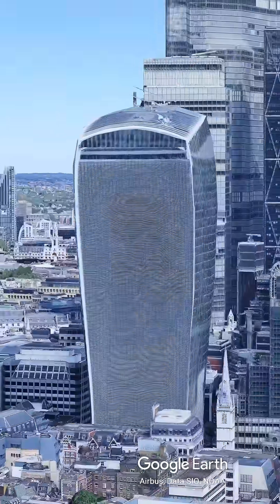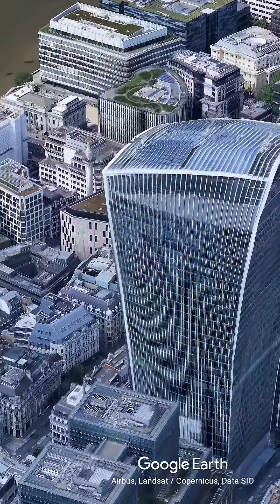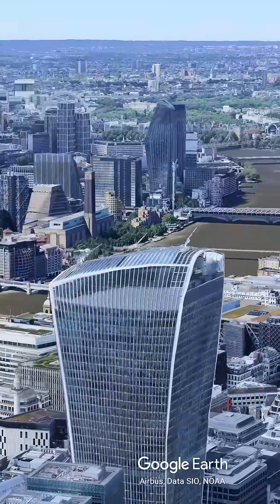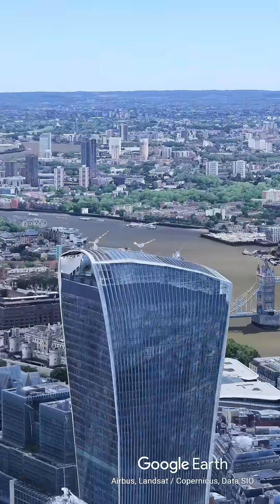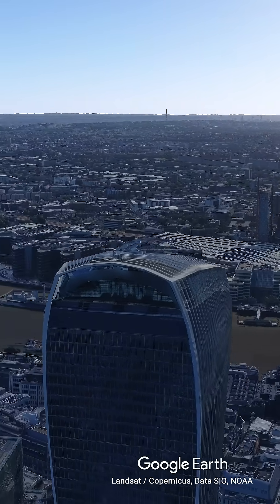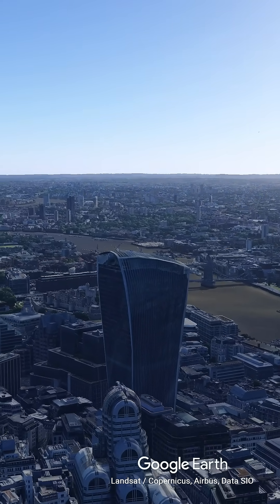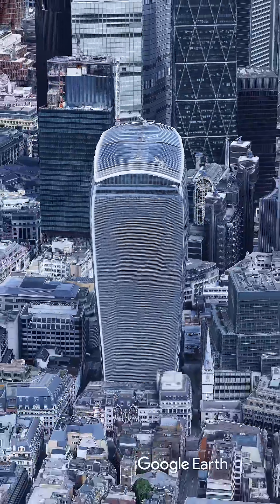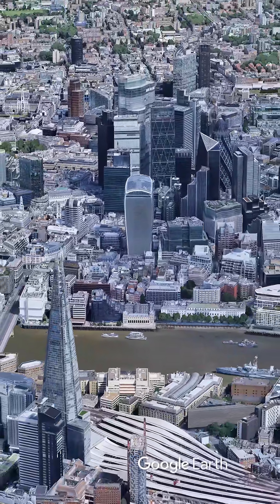Why This Skyscraper Became a Death Ray ☀️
Did you know 20 Fenchurch Street in London was accidentally built like a giant magnifying glass? 🔎 Its curved glass focused sunlight into a beam so hot it literally melted a Jaguar on the street below. 🚗🔥 Here is the physics behind the "Walkie-Scorchie."